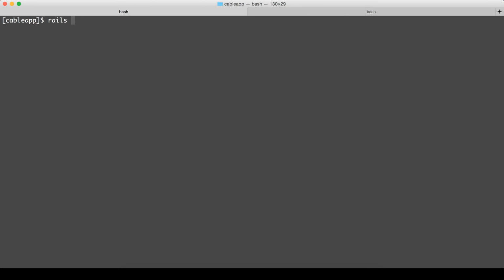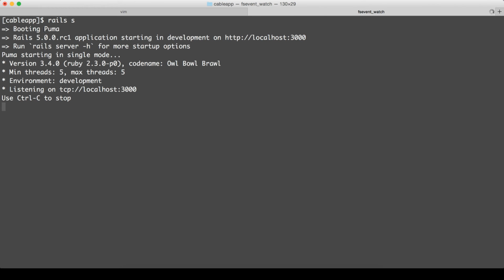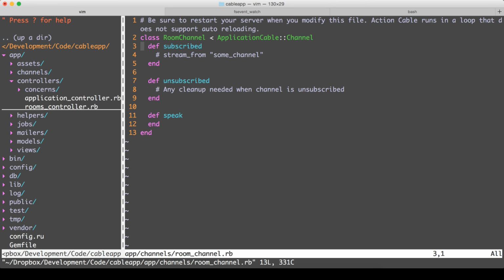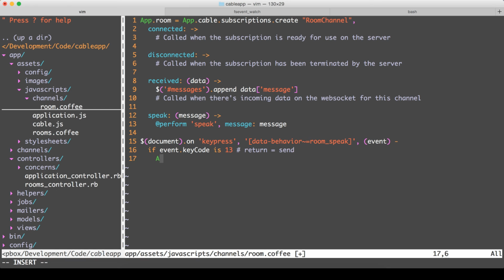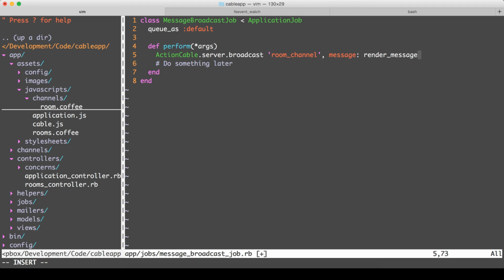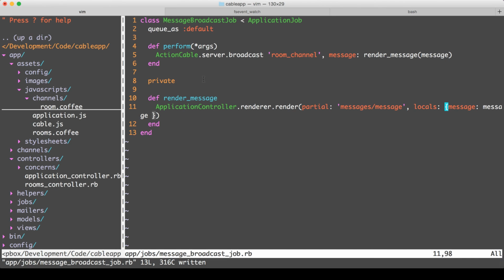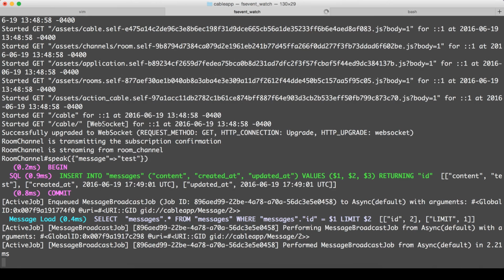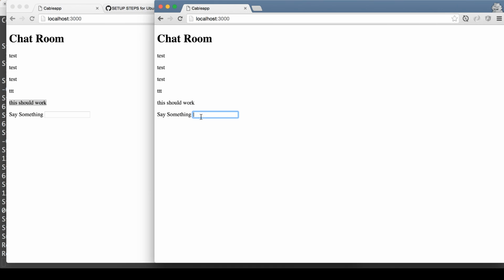ActionCable in Rails 5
I have a great Idea for my next big App I want to tackle but I will need ActionCable so before I start my App it is smart to try to build something small with ActionCable first.

In this video I will build the small Tutorial App built by DHH to see how ActionCable works in Rails 5.

Rails -v: 5.0.0.rc1
Ruby -v: 2.3.0p0